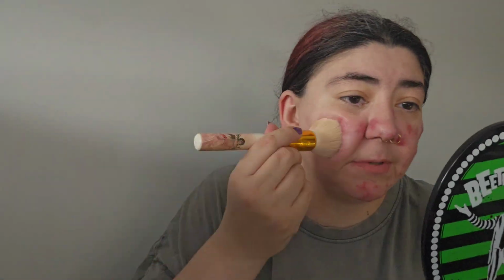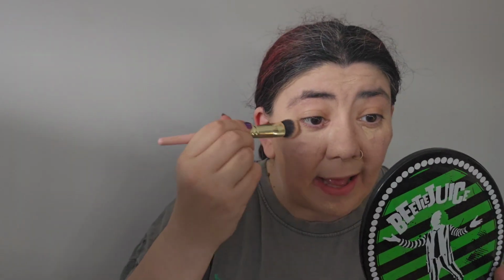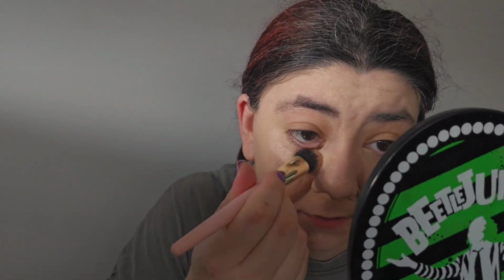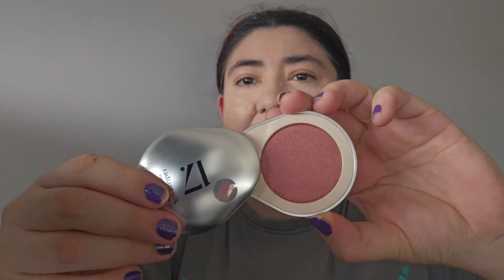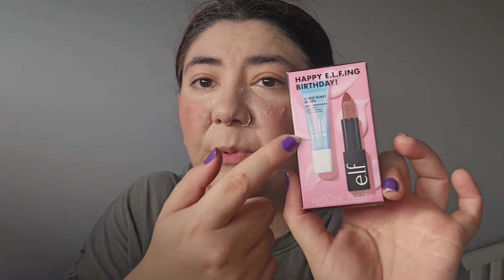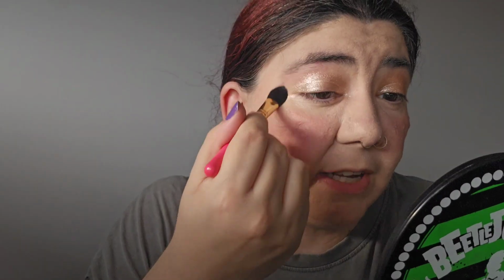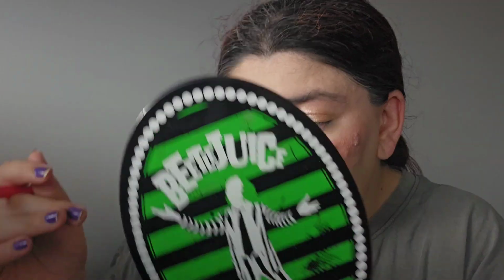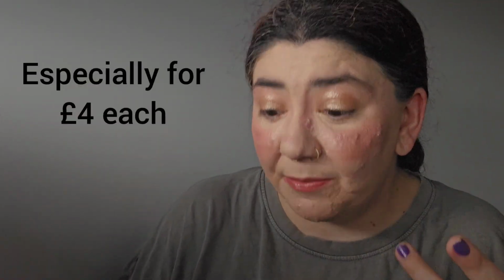Testing Even More Affordable Makeup- no17, Elf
Hi everyone,

or code: HEAVYMETALEWOKS for ££ off

or type in:
Ameena145

use code:
HEAVYMETALEWOKS

CT-SOCMH3DAOAZ